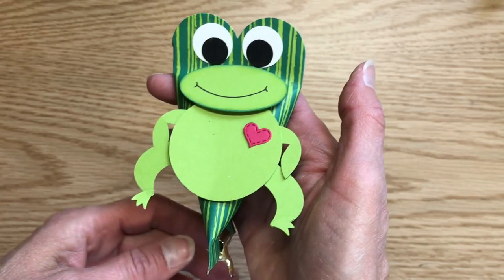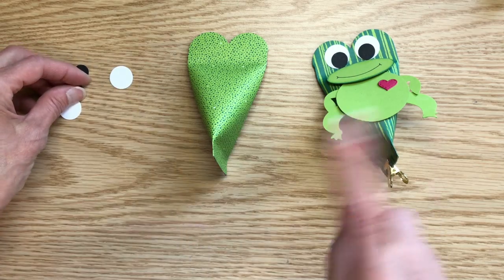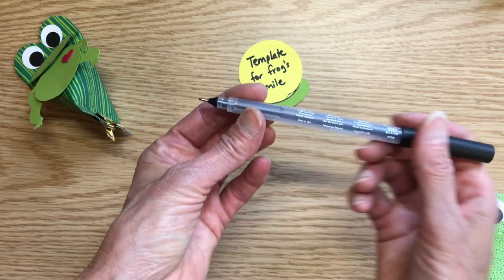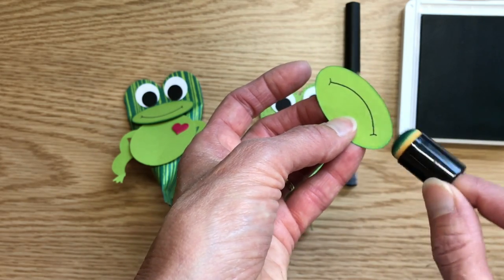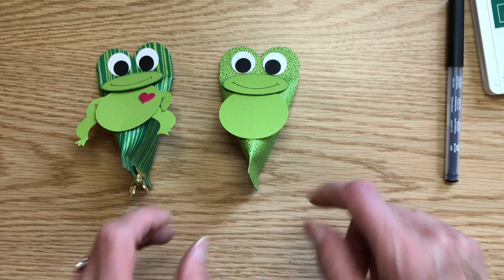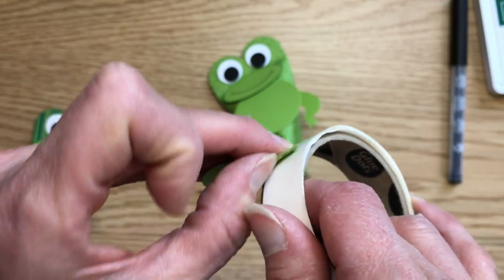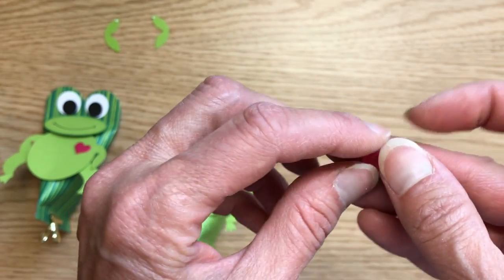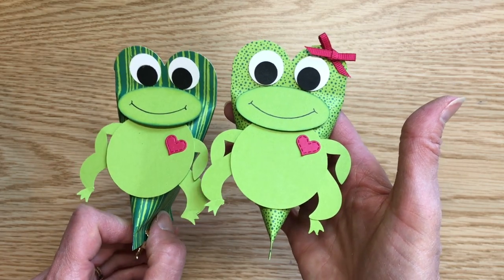Frog Petite Treat Framelits Box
Turn your treat box into a cute frog with this step by step video! For tips on cutting and assembling the treat holder, watch the Petite Treat Framelit Critters Part 1 video

If you would like free project sheets in your email box once a week, you can sign up